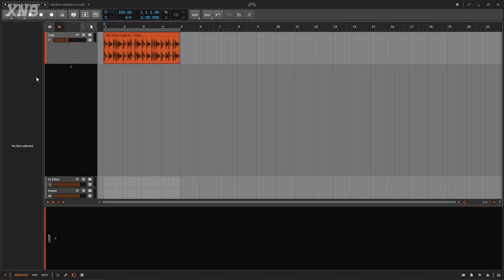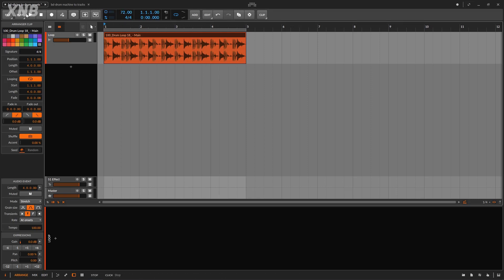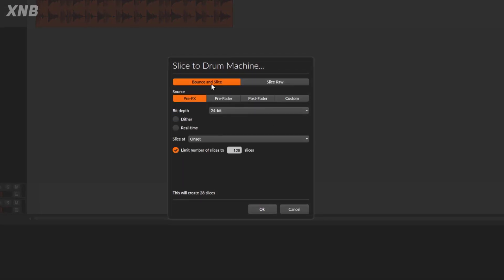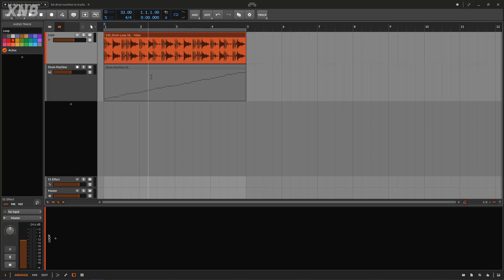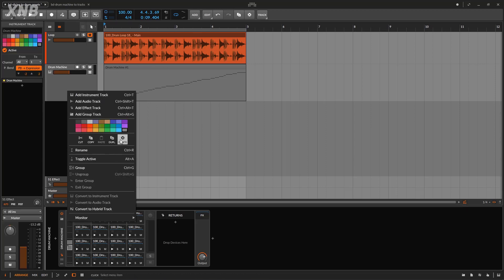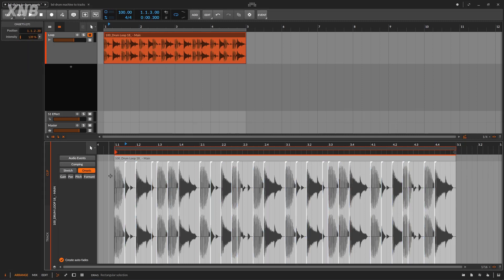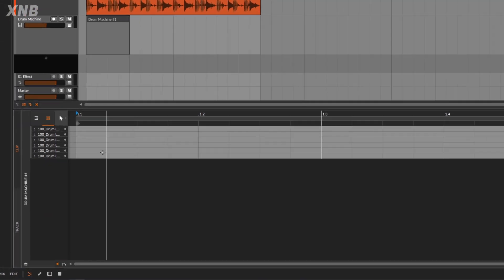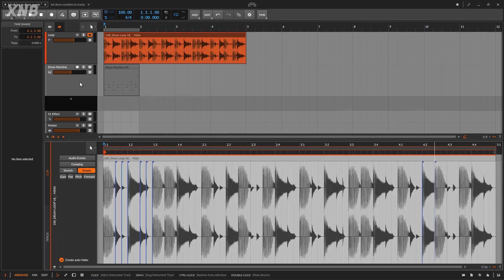How to slice to drum machine Bitwig tutorial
Since some devices on Bitwig are very hard to understand, i will be breaking them down for you so you can use it with no problems at all.
On this one we will talk how to slice to a drum machine using onsets mainly